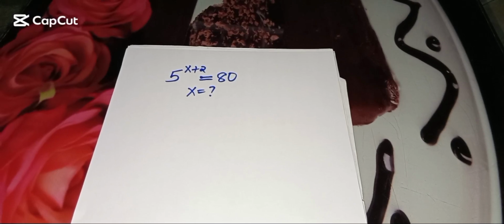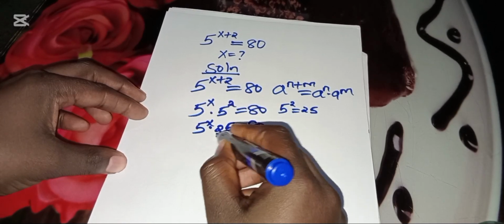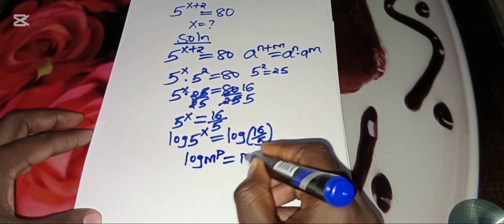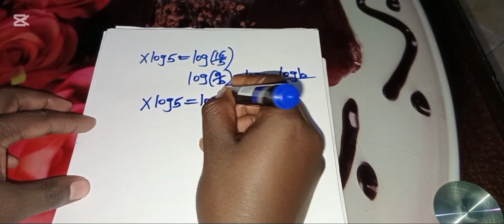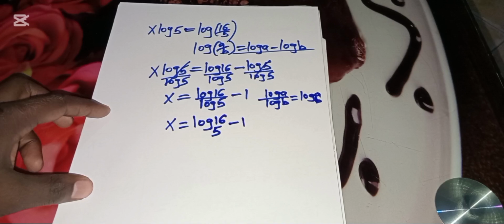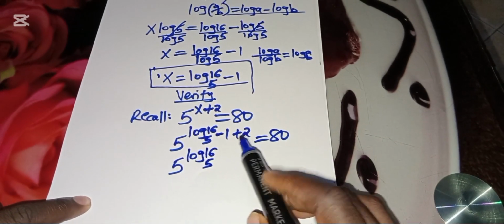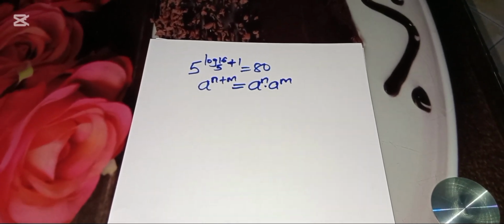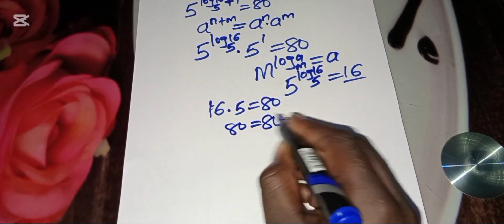Germany Olympiad Mathematics | Exponential Equation